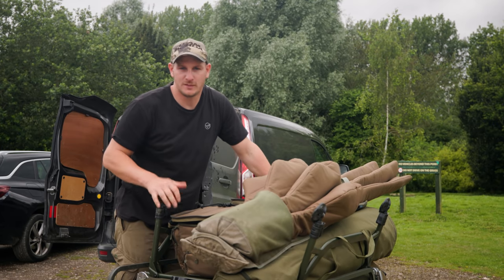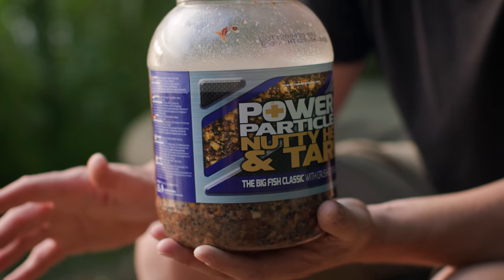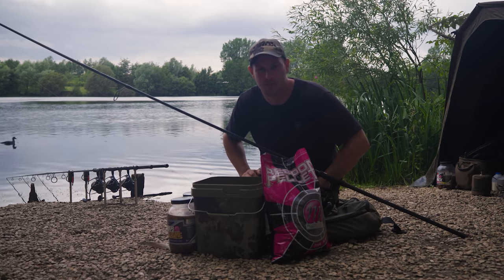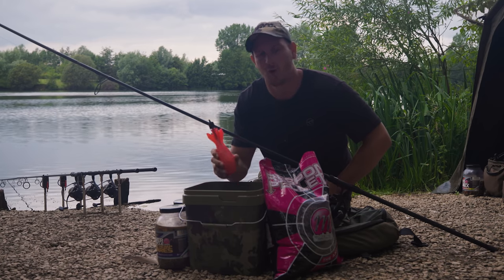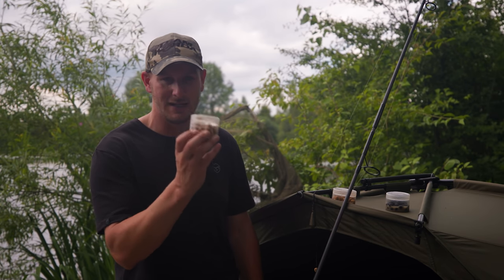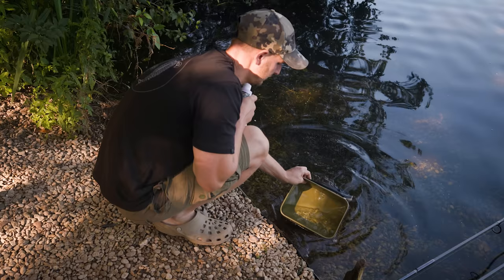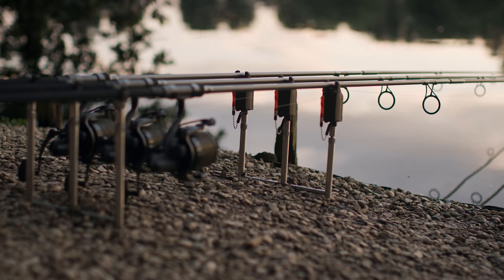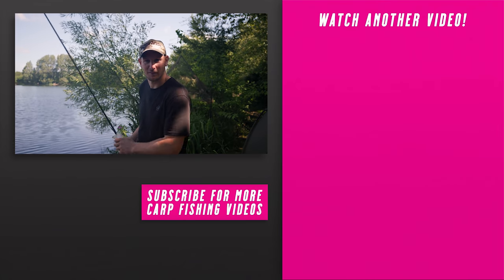TOP 5 TIPS FOR SPOD MIXES To Help You Catch More Carp! (+ Tiger Nut Rig) Mainline Baits Carp Fishing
TOP 5 TIPS FOR SPOD MIXES To Help You Catch More Carp! (+ Tiger Nut Rig) Mainline Baits Carp Fishing TV

Sometimes it's the smallest of differences that allow some carp anglers to catch more carp than average - little edges that are often very simply, yet overlooked. Carp angling coach, Rob Burgess is one of these anglers, conscious of the fact that every element within your angling approach, no matter how basic serves an important purpose, and needs to be the best it can possibly be to offer the best chance of catching carp!

Spod Mixes are one of these elements and the one that carp fishing pro Rob focuses on in this carp fishing 2021 video - giving you his Top 5 Tips For Spod Mixes! From tweaking and adapting a bait mix to various fishing situations to choosing hookbaits from the mix, Rob explains everything you need know to improve your Spod Mix and catch more carp!

Other Top 5 Tip videos...